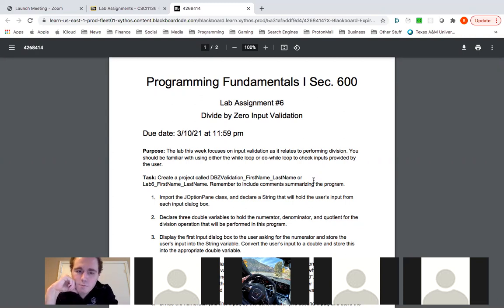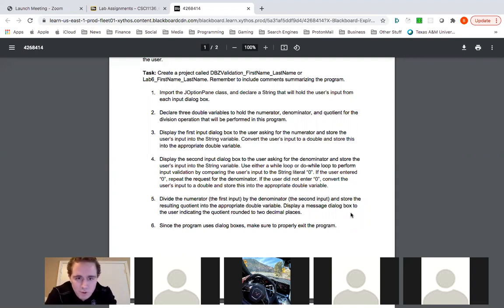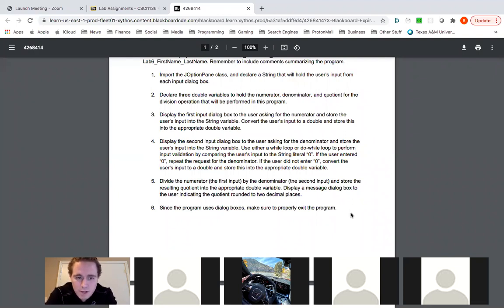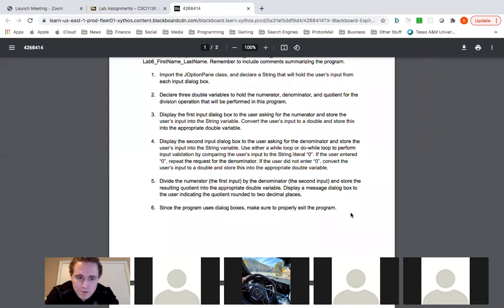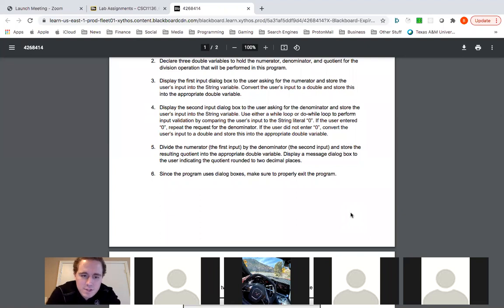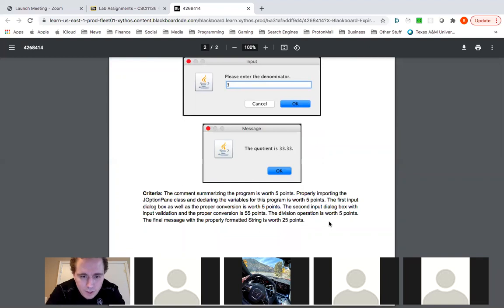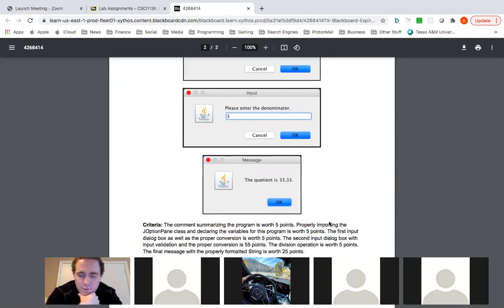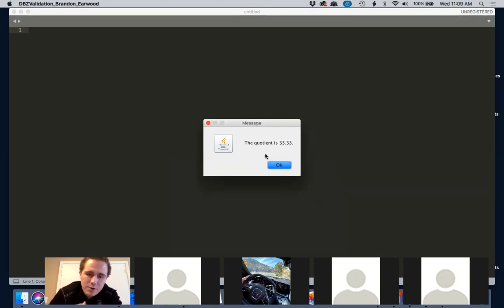PF I Lab 6 Recording